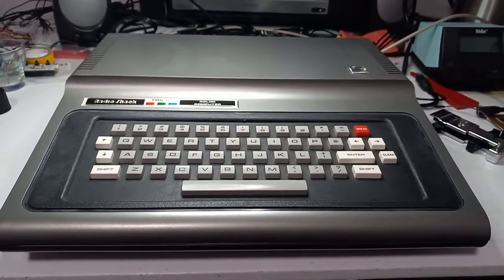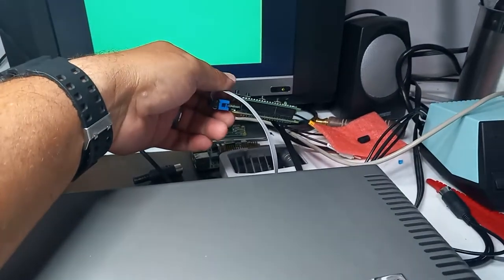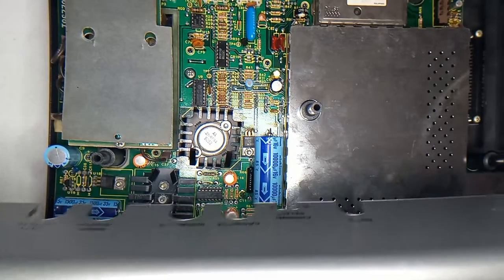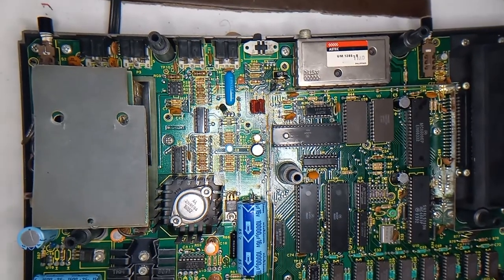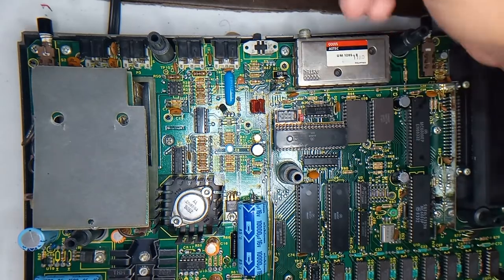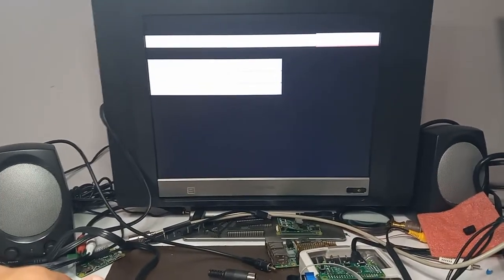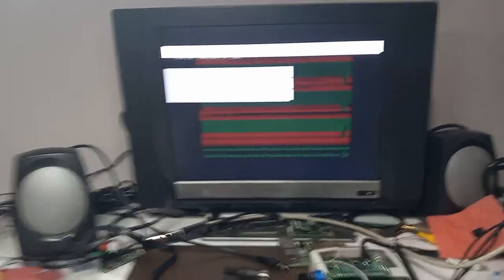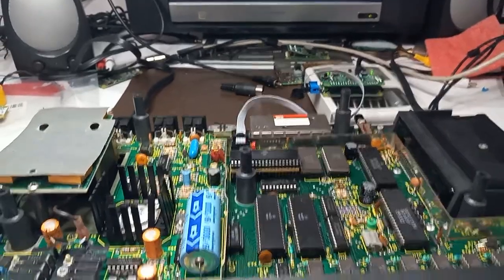Easy HDMI out for the Color Computer 1 and 2 with this adapter board. RGB to HDMI required.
In this video I'm showing off a little adapter that sits between the VDG and the  CoCo mother board. It breaks out signals, ground, and 5 volts to a 6 pin IDC connector that can be used to easily connect to an RGB to HDMI adapter.
With this board there is no need to cut the capacitor that goes from the luminance line to ground.

If you want to order one or if you want the design files send me
a message from my webstore.